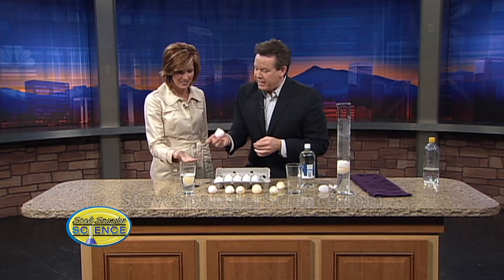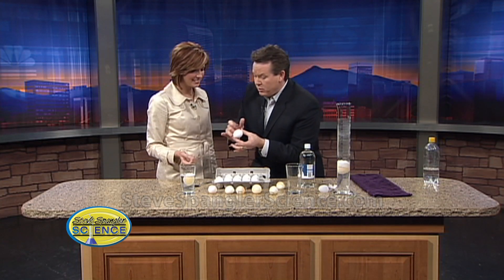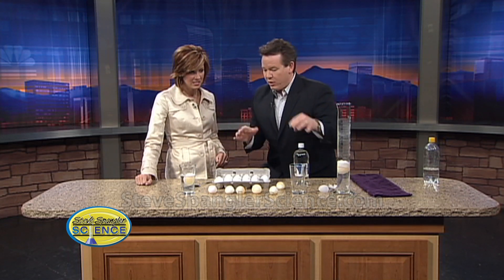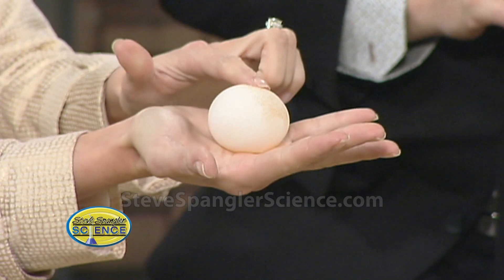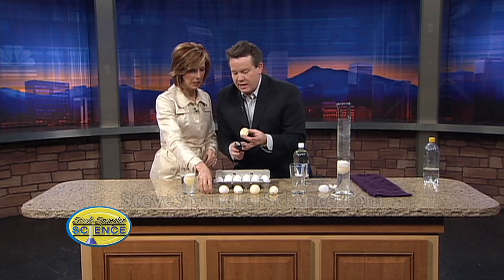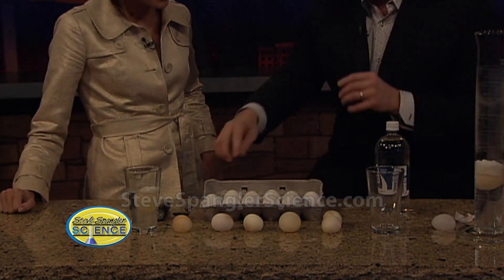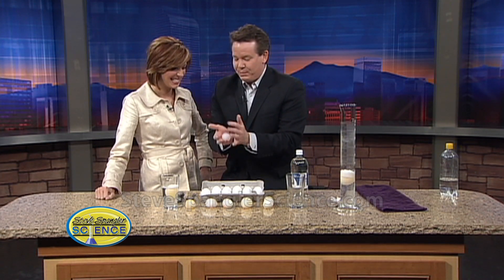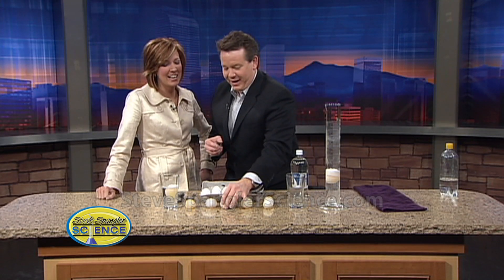Naked Eggs - Cool Science Experiment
Check out this and other cool science experiments This experiment answers the age-old question, "Which came first, the rubber egg or the rubber chicken?" It's easy to make a rubber egg if you understand the chemistry of removing the eggshell with vinegar. What you're left with is a totally embarrassed naked egg and a cool piece of science.